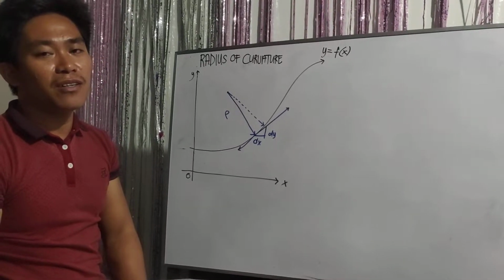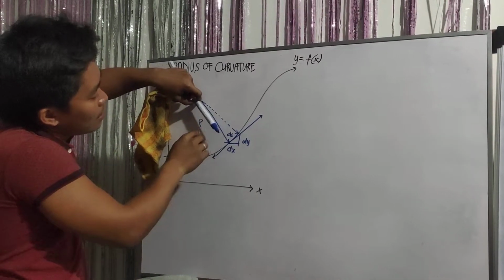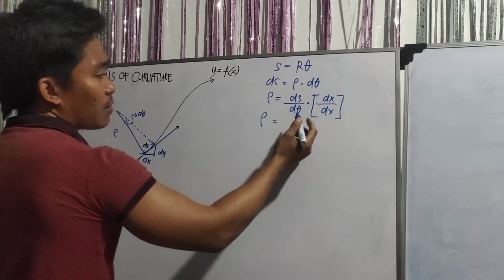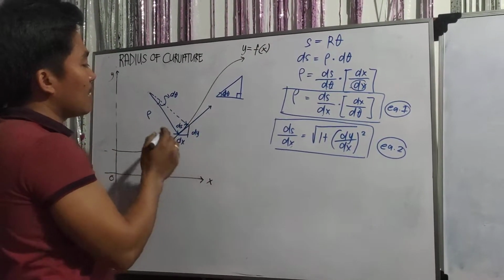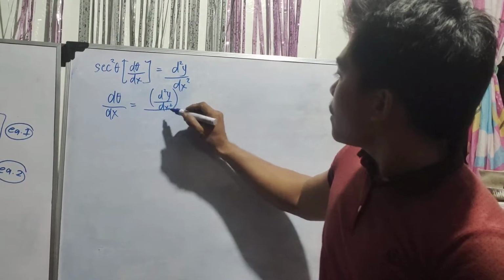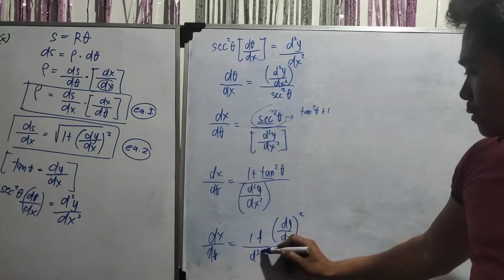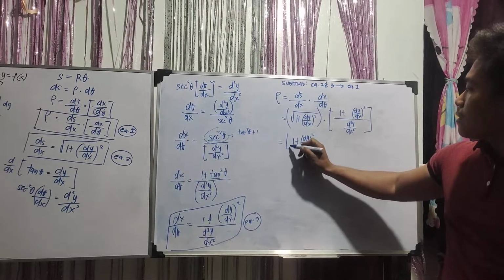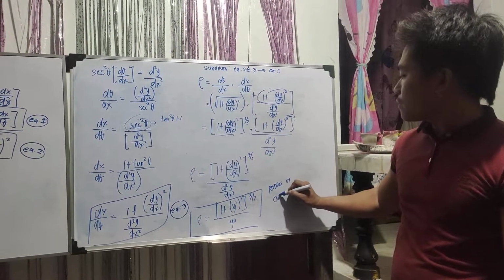Radius Of Curvature Explained (Formula Derivation)